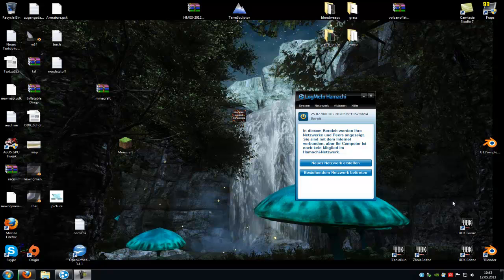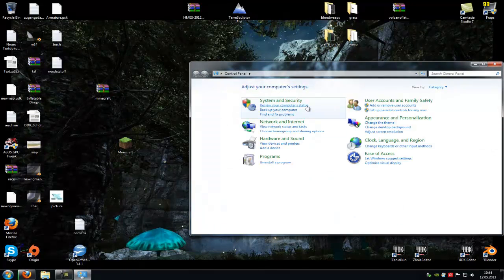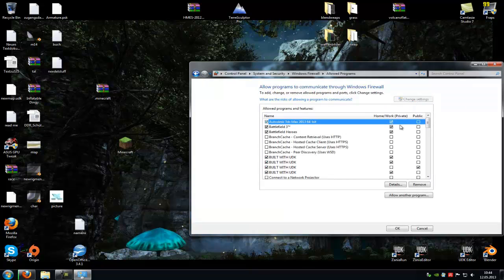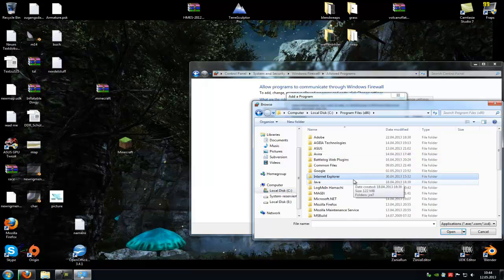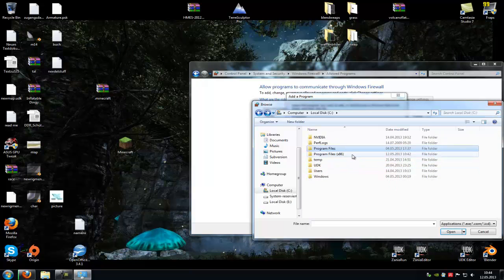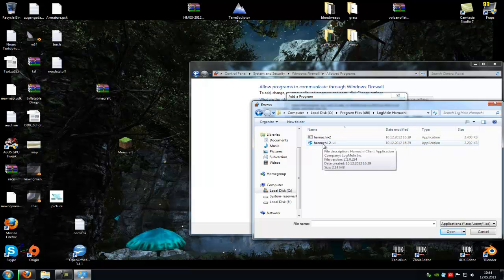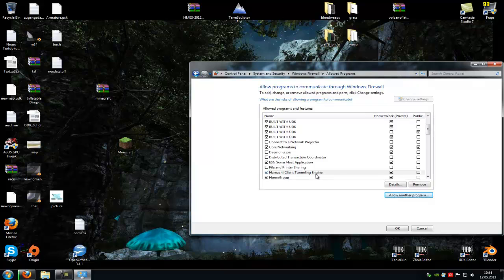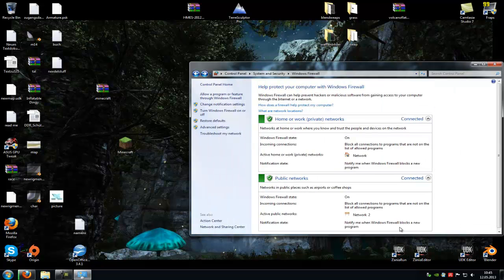Hamachi Tutorial: solve relayed tunnel (english)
This tutorial shows you how to solve the problem with the hamachi relayed tunnel. This doesnt works with everyone!